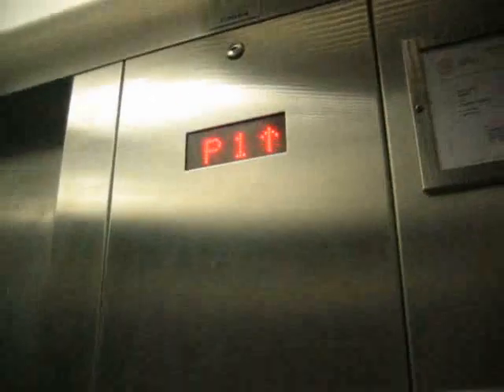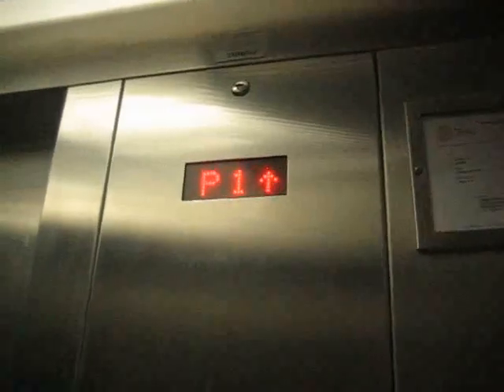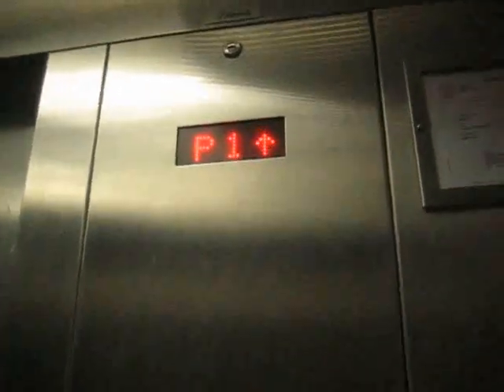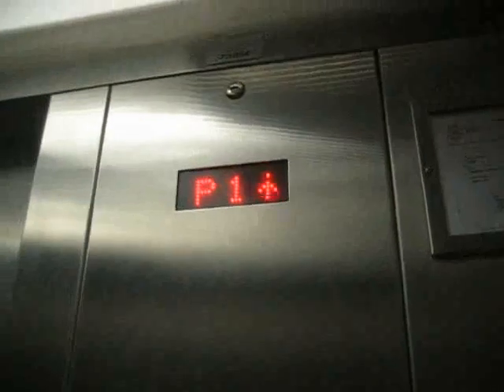MontgomeryKONE High Speed Hydraulic Elevator @ the Square One Parking Garage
Riding the nice and fast elevator at the parking garage at Square One Shopping Centre.

Tech. Specs:

General: MontgomeryKONE/Inground Hydraulic

Capacity: 12 people/907kg/2000lbs

Speed & Dist: 3 floors/30ft/200FPM

Power: 20HP

Door Safety: Full Sensor

Year Installed: Mid-Late 1990s